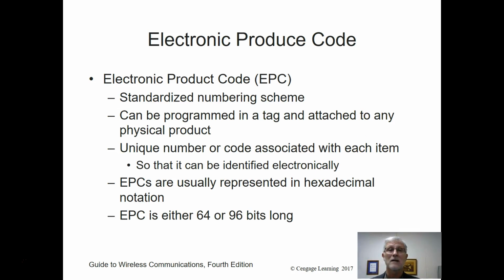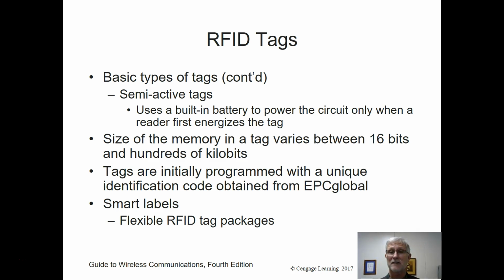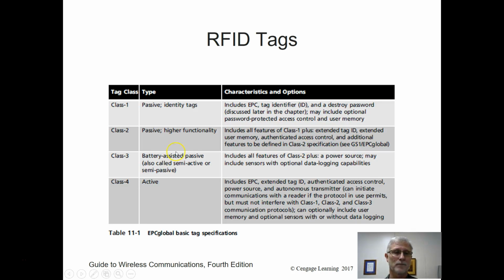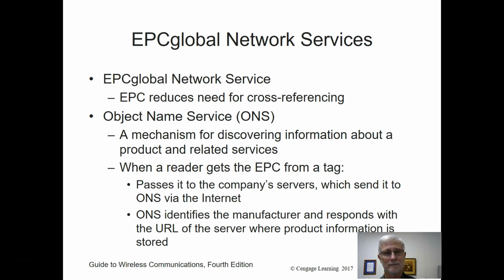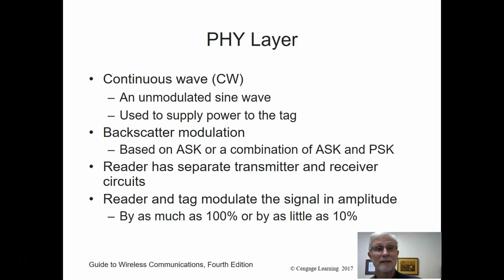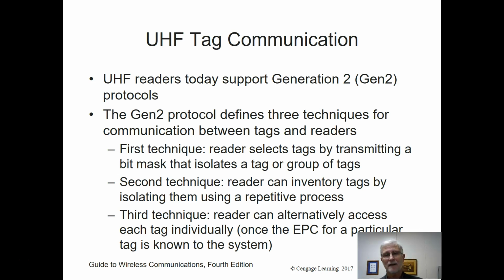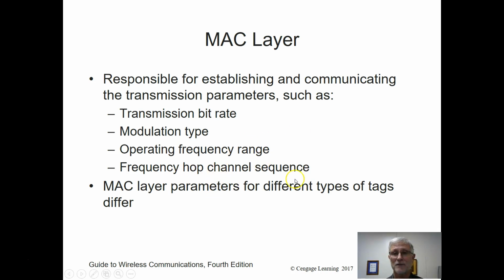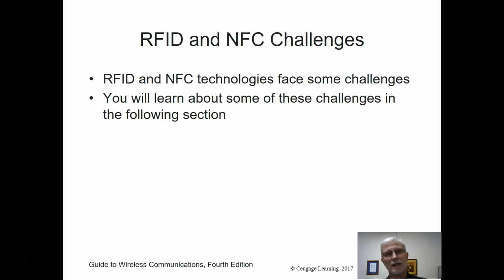FA18 - NET175 Ch 11 Lecture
Video of the lecture of chapter 11 in the NET175 class discussing RFID and NFC